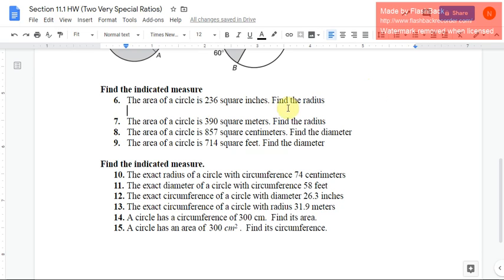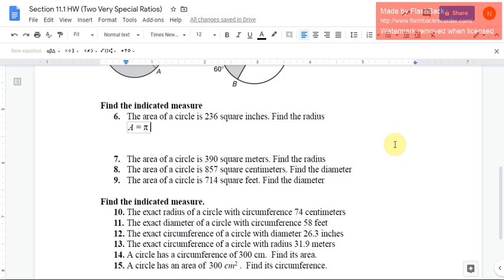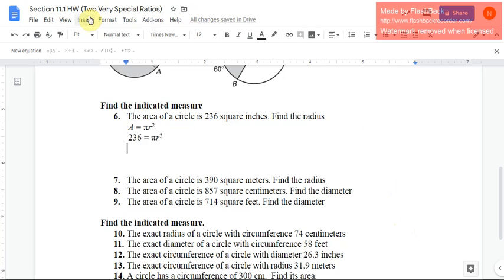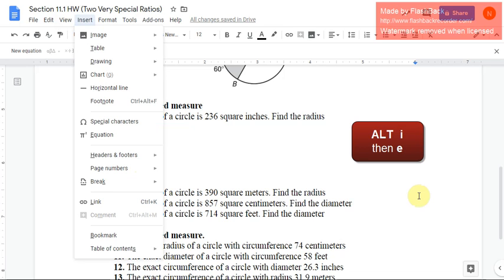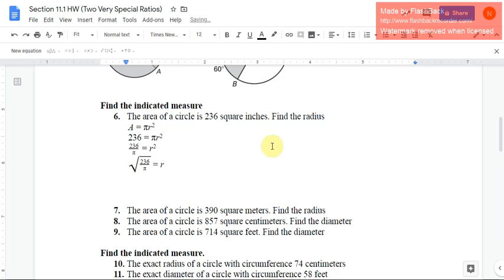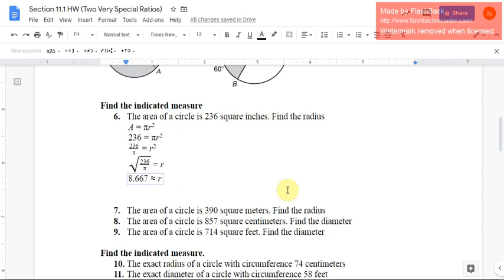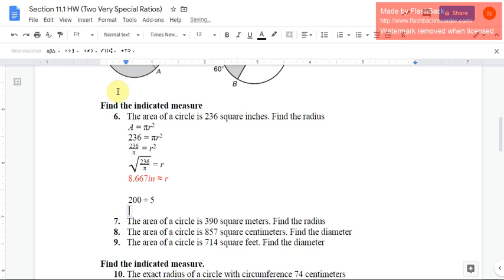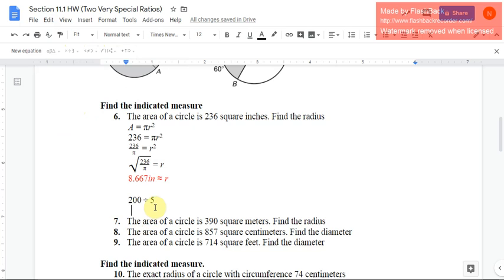Equation Editor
How to type math notation using equation editor